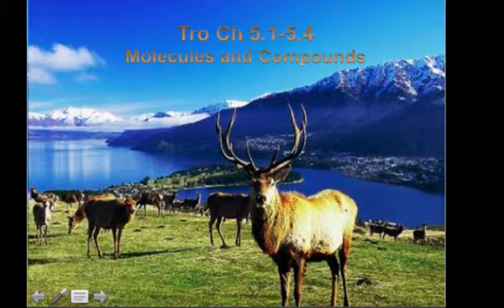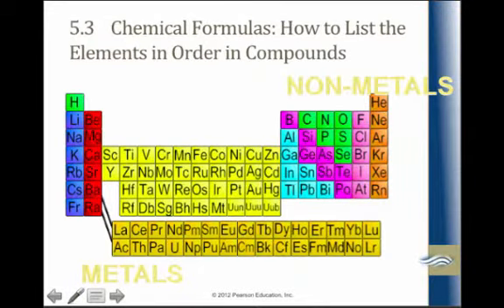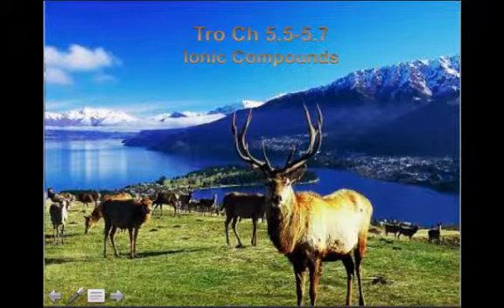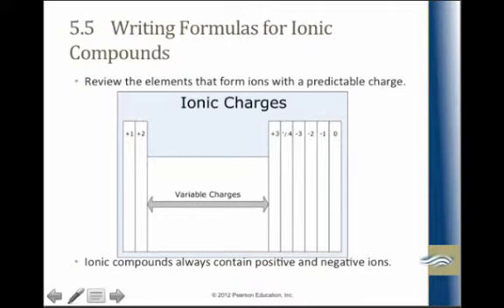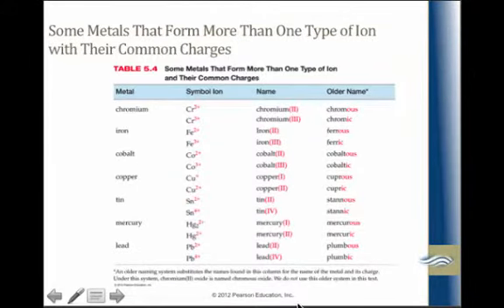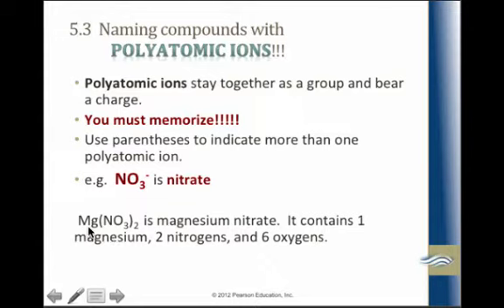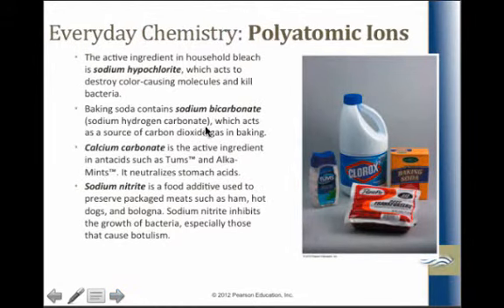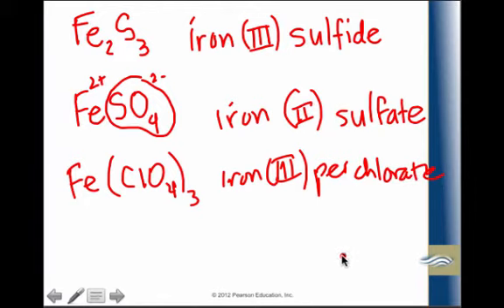Writing Chemical Formulas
Table of Contents:

00:26 -
00:56 - 5.1 Compounds are completely different than the elements that compose them
01:25 - 5.2 Compounds Display Constant Composition
05:51 - Elements that exist as diatomic molecules
05:51 - Compounds may be molecular or ionic.
08:27 -
08:30 - Elements that exist as diatomic molecules
08:33 - Compounds may be molecular or ionic.
08:35 -
08:36 - Three Bond Types
08:39 - 5.5  Ionic Compounds  M+NM-
09:00 - 5.5 Writing Formulas for Ionic Compounds
10:26 - 5.5 Writing Formulas for Ionic Compounds
10:33 -
11:45 - Ionic compounds can be categorized into two types, depending on the metal in the compound.
12:00 - Some Metals That Form More Than One Type of Ion
with Their Common Charges
12:43 - The base names for various nonmetals and their most common charges in ionic compounds
13:25 - Example Problem
14:29 - 5.3  Naming compounds with Polyatomic Ions!!!
15:27 - The most common polyatomic ions
15:37 - Some memorization aids...
16:10 - Memorize CHLORATE then deduce the rest
17:14 - Everyday Chemistry: Polyatomic Ions
17:34 -
18:35 -
18:38 - 5.3  Naming compounds with Polyatomic Ions!!!
18:41 - The most common polyatomic ions
18:42 - Some memorization aids...
18:43 - Memorize CHLORATE then deduce the rest
18:44 - Everyday Chemistry: Polyatomic Ions
18:45 -